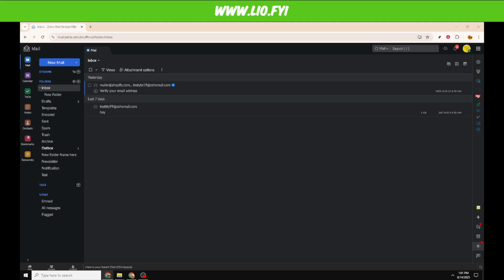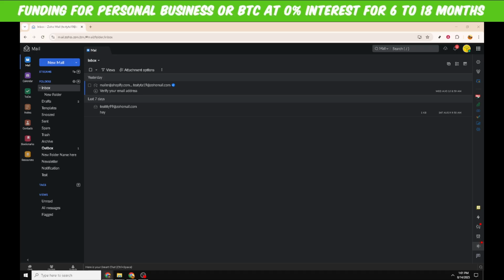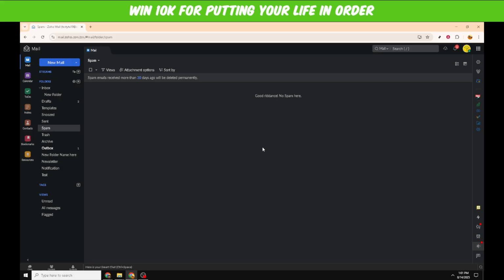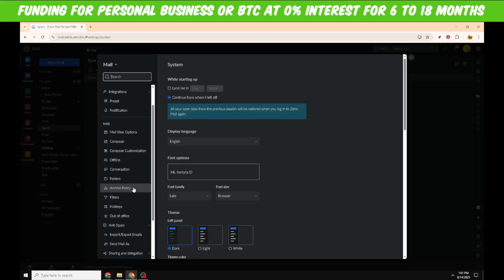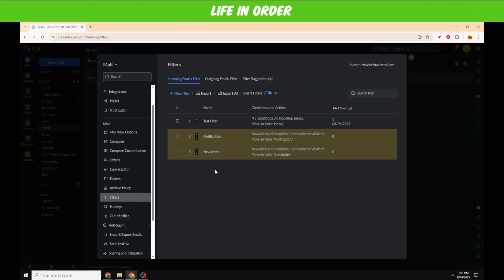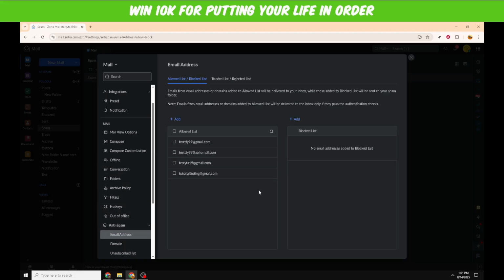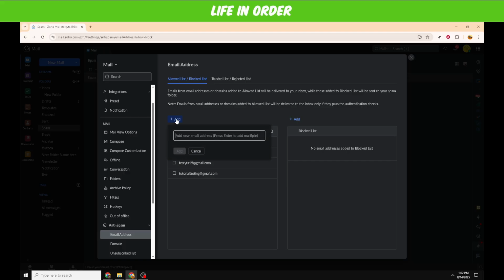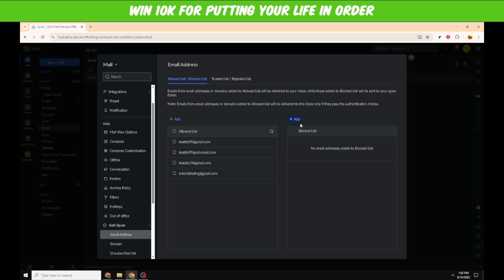How To Fix Zoho Mail Not Receiving Emails Tutorial { 2025 edition }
How To Fix Zoho Mail Not Receiving Emails Tutorial